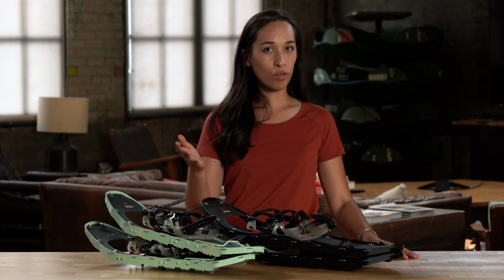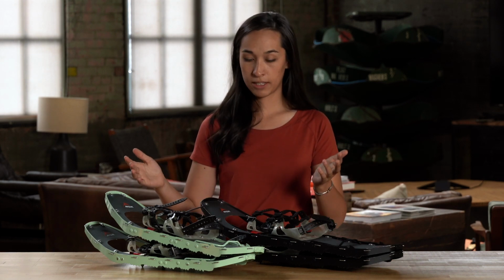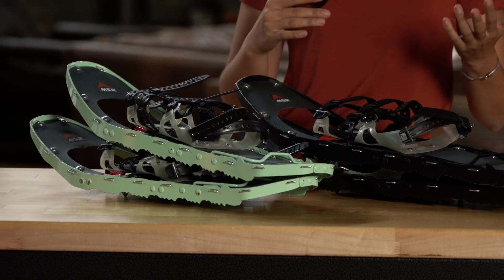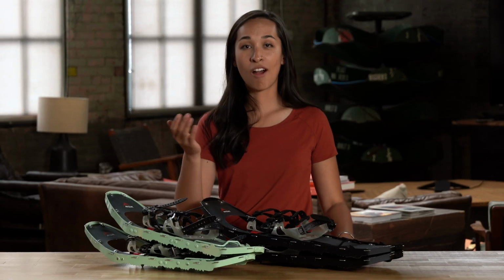How to Size Snowshoes || REI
Tripping over your own snowshoes or sinking way down into deep snow is no fun at all. With the right size snowshoes on your feet, you’ll be able to have pleasant time on your winter excursions. In this video, Katie talks about how to size snowshoes based on your weight and the snow conditions.